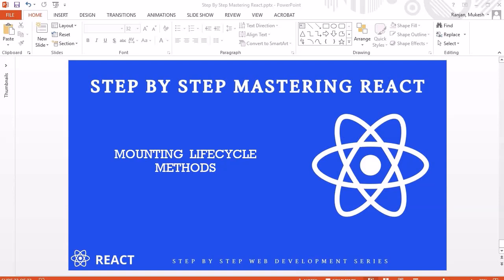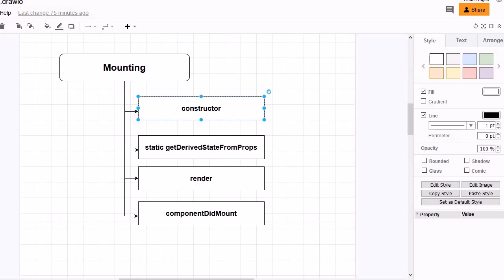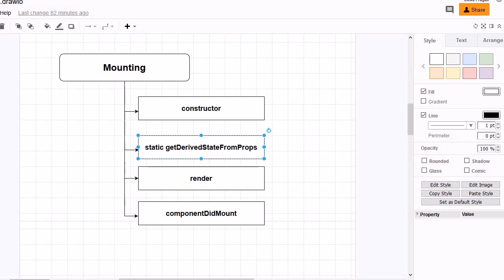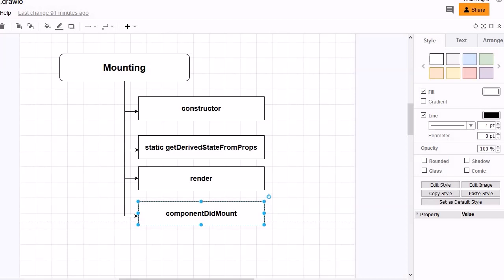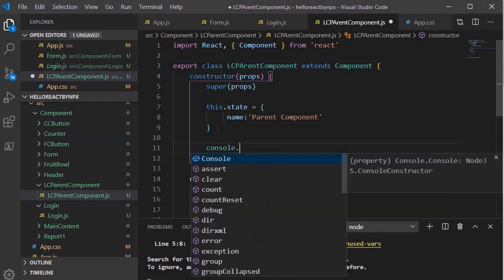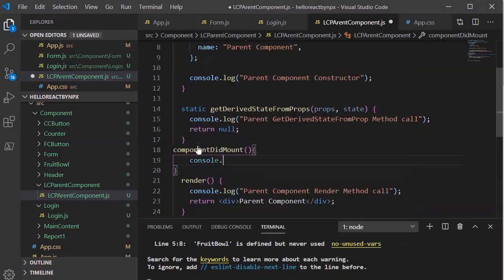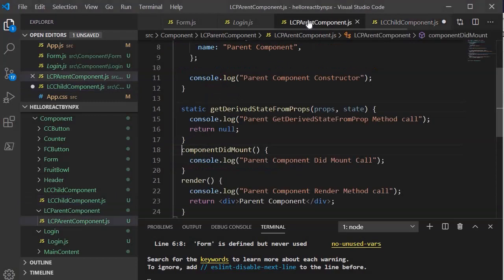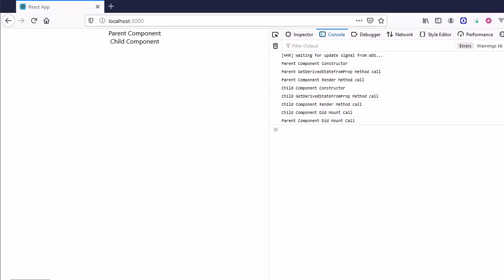Mastering React: Complete Guide to Mounting Stage Lifecycle Methods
Unlock the secrets of React's Mounting Stage Lifecycle Methods in this comprehensive tutorial! Whether you're a budding developer or looking to enhance your skills, this video is packed with essential insights that will elevate your coding game. Watch now and master the art of React!

✅ What are Mounting Stage Lifecycle Methods?
✅ How to Implement Lifecycle Methods in Your React Projects
✅ Best Practices for Managing Component Lifecycle

This video is designed for beginners and freshers who are eager to learn practical coding techniques based on industry standards. No prior experience required, just a passion for learning! If you're serious about building a career in web development, this course is for you.